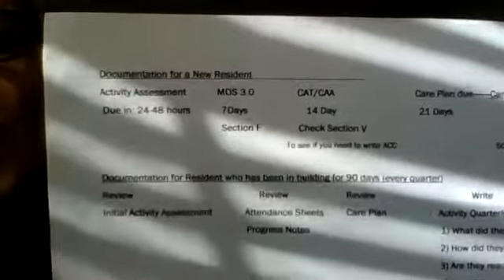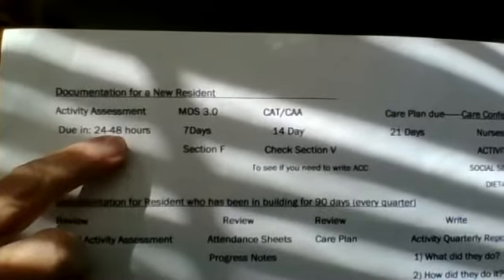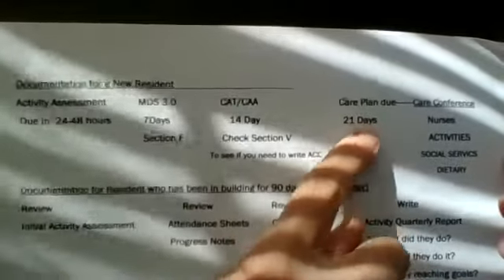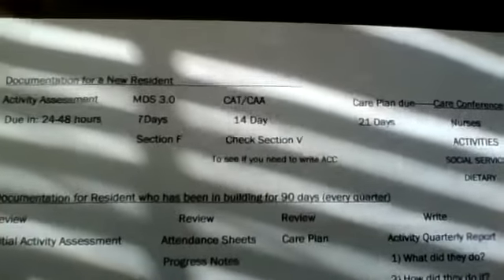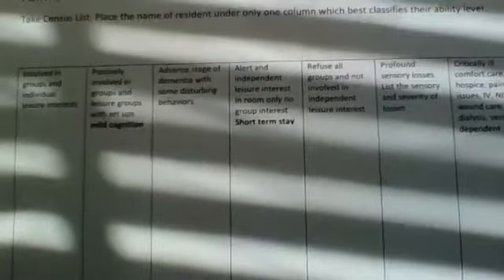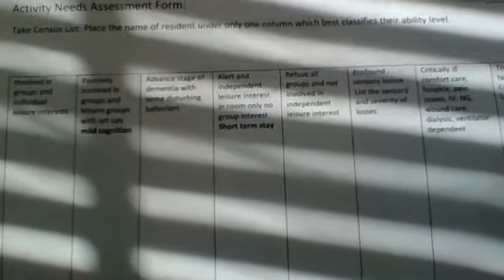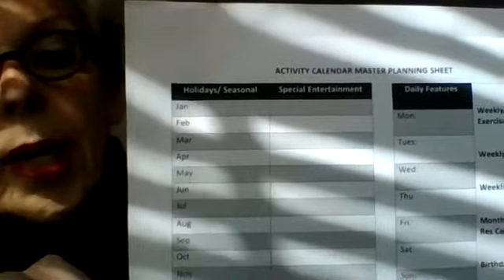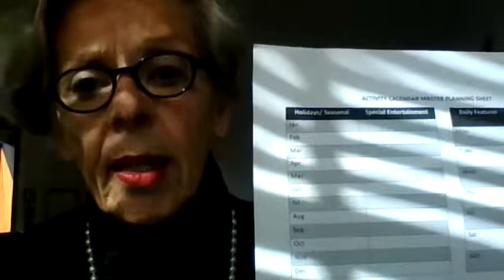Calendar Planning /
How to design a Calendar for Long Term Care Class that meets requirements for empowerment groups, maintenance groups, supportive one/one groups and rounds.  In this video you will learn how to design an ideal week that meets all the needs of your residents. Plus a form that helps you organize and track changes in your residents' skills and abilities to adjust the monthly calendar to meet their needs. This video is a supplement to the text Activity Director Best You Can Be.